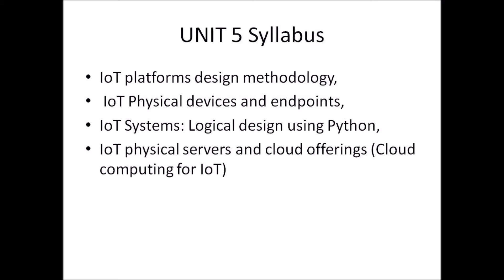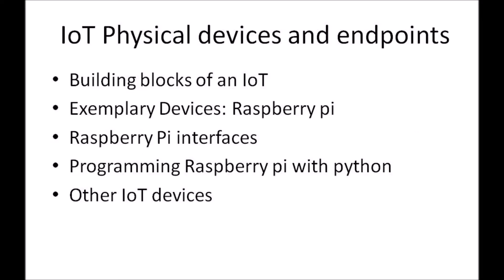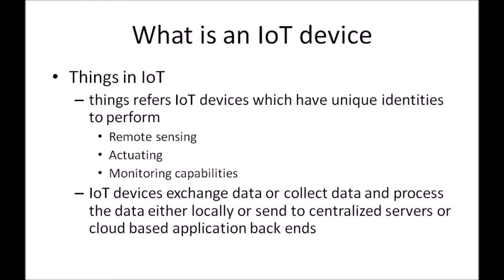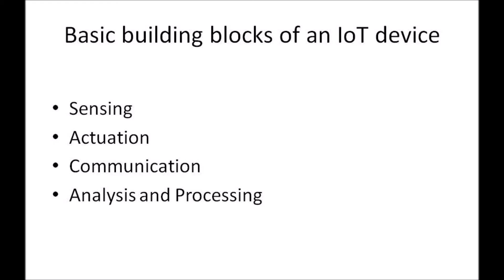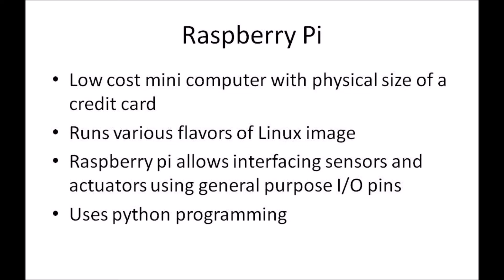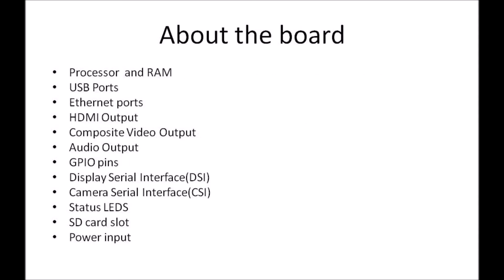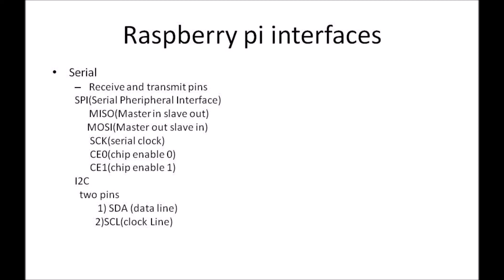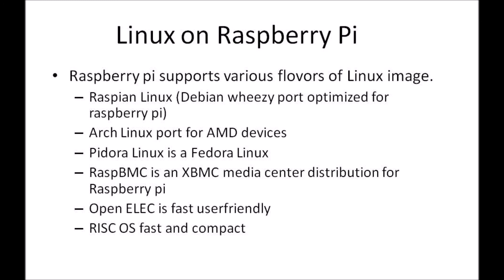IoT Unit5 Physical Devices EndPoints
Dr.Kayalvizhi Jayavel.SRM Institute of Science and Technology. Subject Name: Internet of Things Subject Code: 15IT422E. This video provides a crisp and quick learning of IoT Physical Devices EndPoints, which is one of the topic in Unit 5.
Acknowledgement for slide Preparation: Ms.Sai Sandiya.D, AP/IT, SRMIST.